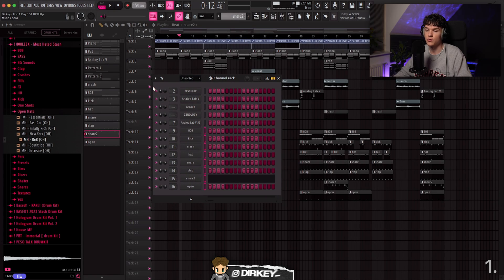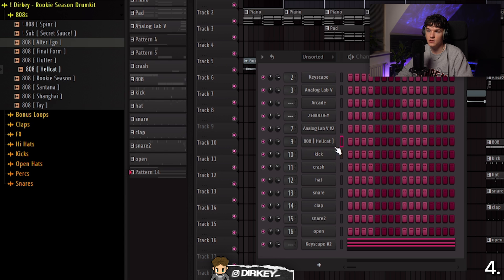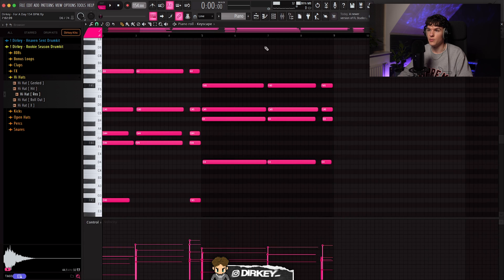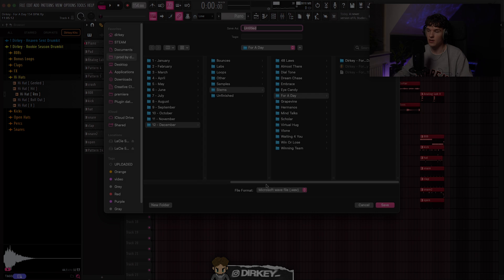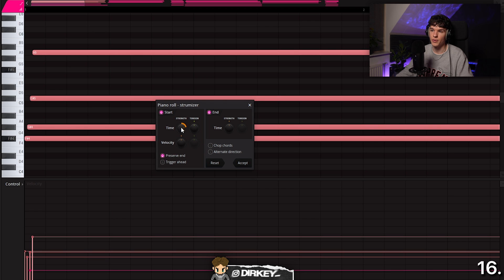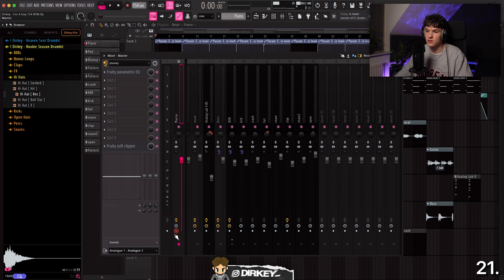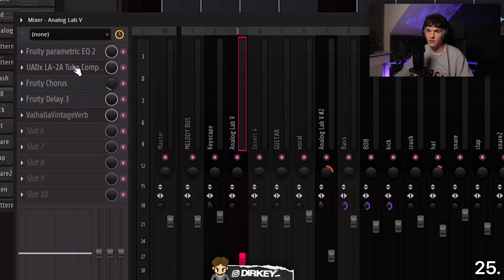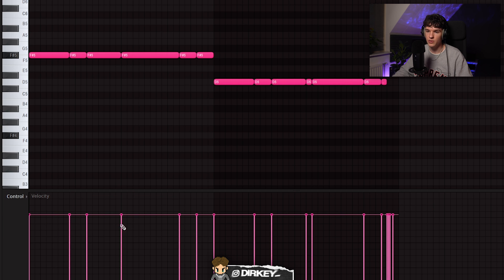Every Producer NEEDS These SHORTCUTS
🚨 "HEAVEN SENT" Drumkit OUT NOW!

Every Producer NEEDS These SHORTCUTS | FL Studio Tutorial

0:00 - Intro
0:20 - 1 Mixer Routing
1:09 - 2 Shorten Notes
1:35 - 3 Quick Legato
2:17 - 4 Quick Insert
2:54 - 5 Chop Tool
3:32 - 6 Limit / Transpose
4:13 - 7 Consolidate Mixer Track
4:49 - 8 Alternate Undo
5:33 - 9 Score Flipper
6:10 - 10 Quantization
6:38 - 11 Exporting
7:09 - 12 Merge Patterns
7:32 - 13 Movement in FL
8:02 - 14 Change Velocities
8:34 - 15 Cut Tool
9:06 - 16 Strumizer
9:46 - 17 Change Key/Octave
10:20 - 18 Selection (Edit Mistake)
10:52 - 19 Duplicate Selection
11:24 - 20 Save
11:45 - 21 Consolidate Selection
12:12 - 22 Pattern Selection
12:37 - 23 Randomizer
13:11 - 24 Move Position Channel Rack/Mixer
13:44 - 25 Move FX Slots In Mixer
14:04 - 26 Change Tools
14:24 - 27 Quick Automation
14:51 - 28 Preview Pattern
15:14 - 29 Remove Waveform
15:43 - 30 Change Velocities Piano Roll
16:12 - Outro